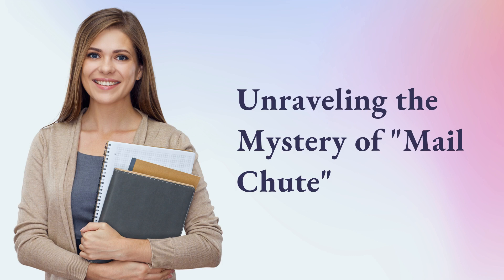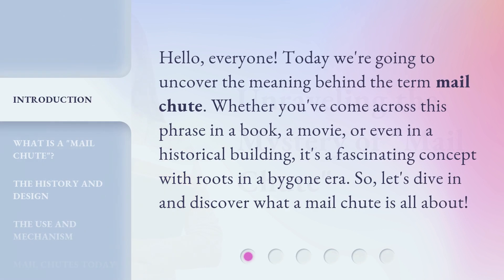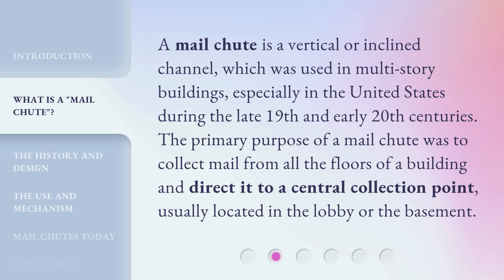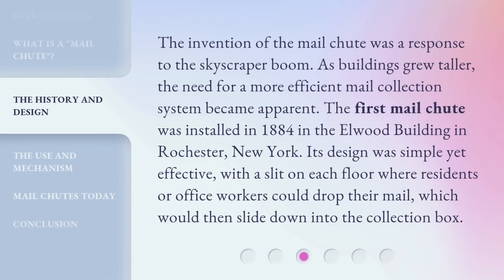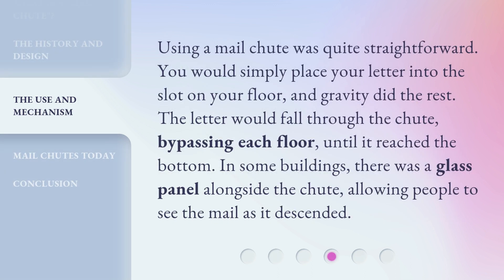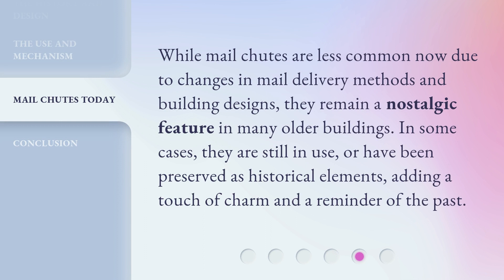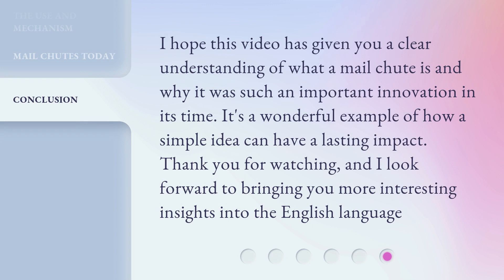Unraveling the Mystery of "Mail Chute"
Unraveling the Mystery of Mail Chutes • Discover the fascinating history and mechanics of mail chutes in this captivating video. Learn how these ingenious systems were used in multi-story buildings and how they have evolved over time. Join us as we dive into the world of mail chutes and uncover their secrets!

00:00 • Introduction - Unraveling the Mystery of "Mail Chute"
00:29 • What is a "Mail Chute"?
00:55 • The History and Design
01:26 • The Use and Mechanism
01:51 • Mail Chutes Today